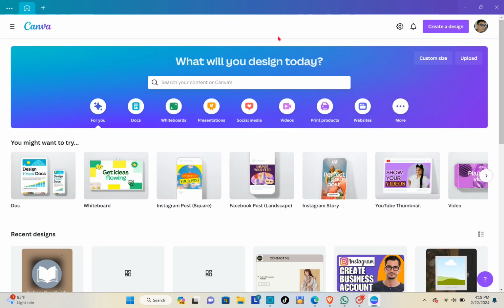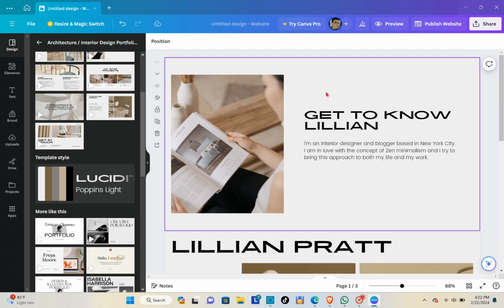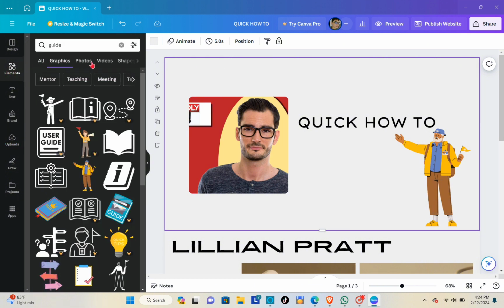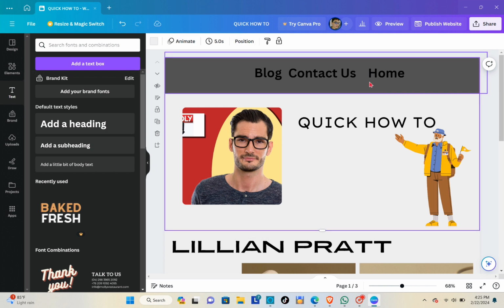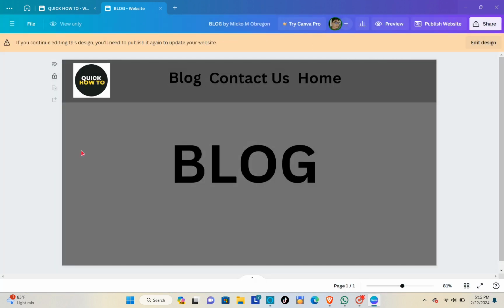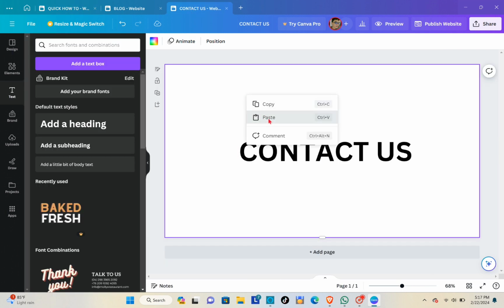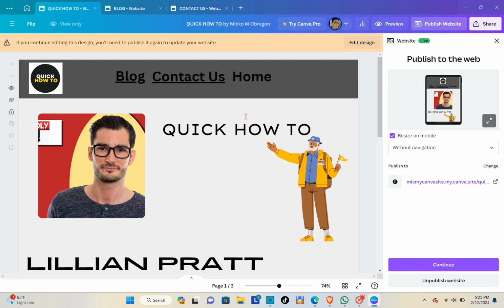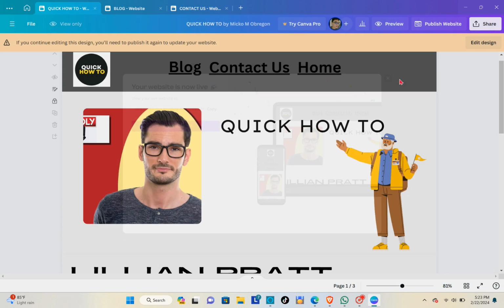How to Create a MULTI PAGE Website In Canva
Learn How to Create a MULTI PAGE Website In Canva